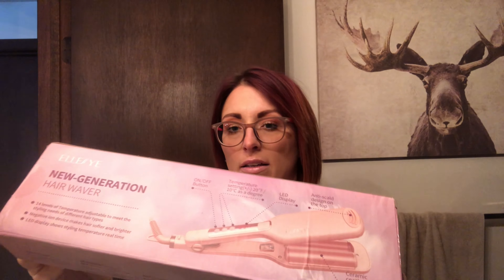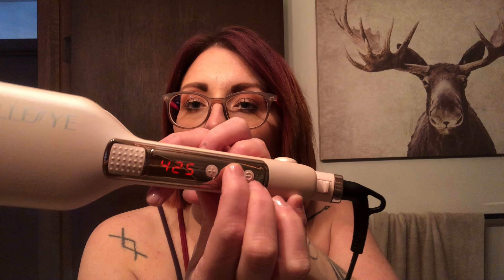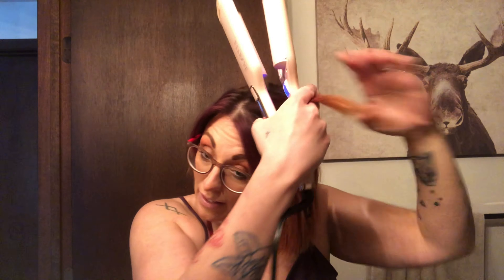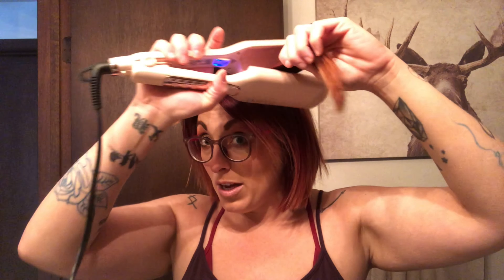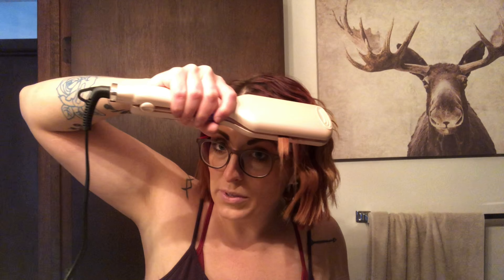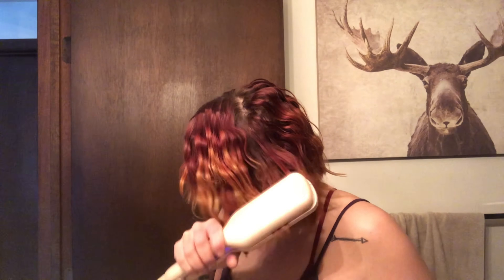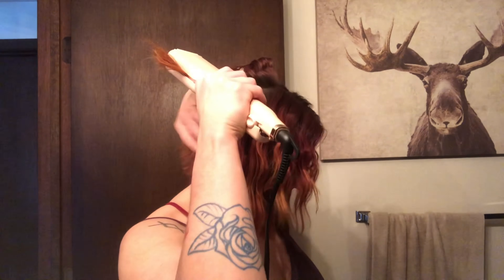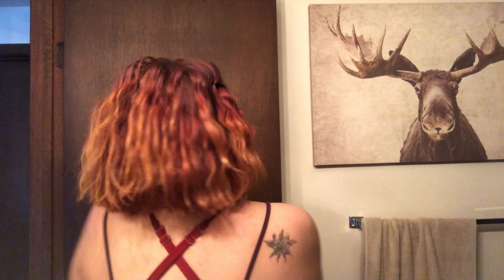Double BARREL CURLER/ Easiest way to curl your hair!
DOUBLE BARREL CURLER/ ELLESYE WAIVER AMAZON